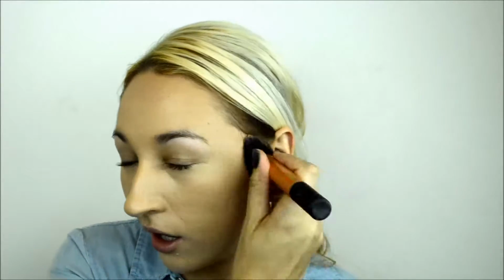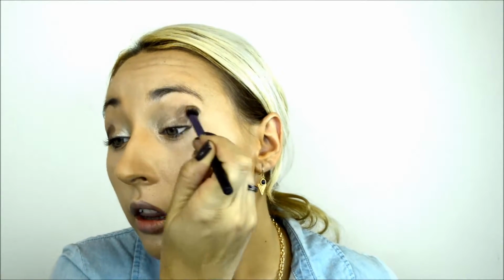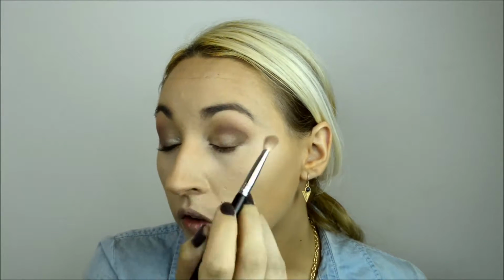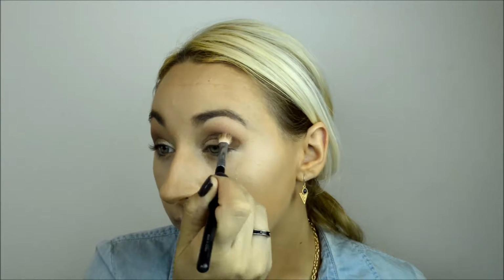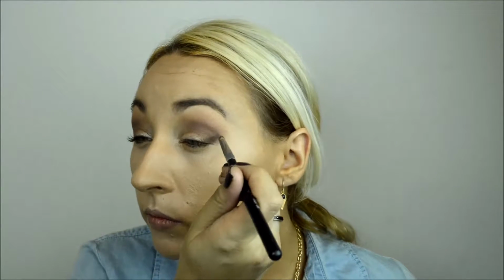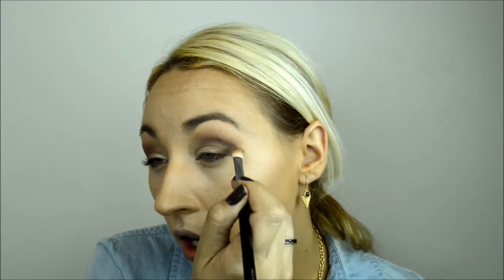lorac pro 2 video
Complete look using the Loroc pro palate 2
Products Used:
Maybelline baby skin primer
L'Oreal True Match in  W3 and N4
NYX Dark Circle concealer in light
Maybelline Instant Age rewind in Fair
L’Oreal -True Match concealer in N6-7-8
Rimmel Stay Matte pressed powder in transparent
MAC blush in Blunt
Tarte Blush in Tipsy
Make Up For Ever Smoky Lash Mascara
The Balm Highlighter in Mary Lou Manizer
Rimmel- Lasting Finish by Kate in 17
L'Oreal Color Riche lip liner in Eternal Mauve
Elf Matte lipstick in Nearly Nude
Maybelline Color tattoo in bad to the bronze and barely branded
Loroc Pro Palate 2
Tools:
The Beauty Blender
Real Techniques- Buffing brush, domed shadow brush
Sigma E25 blending brush,E30 pencil brush, F75 concealer brush,E40 blending brush